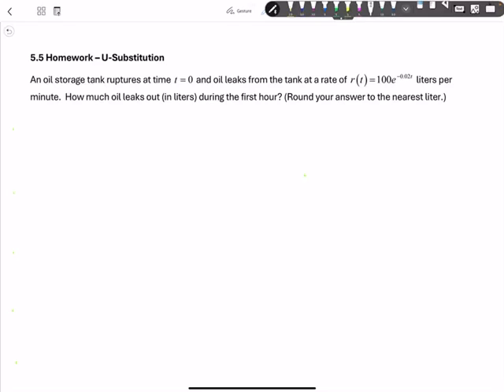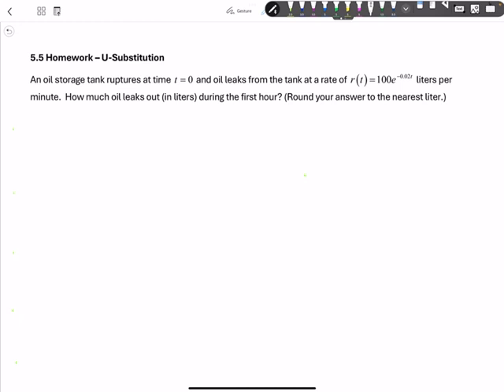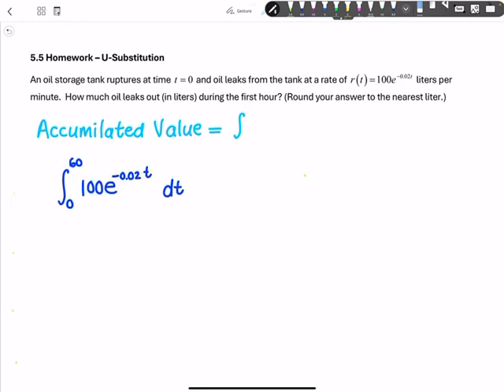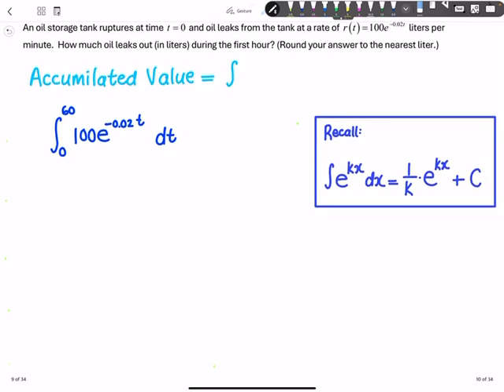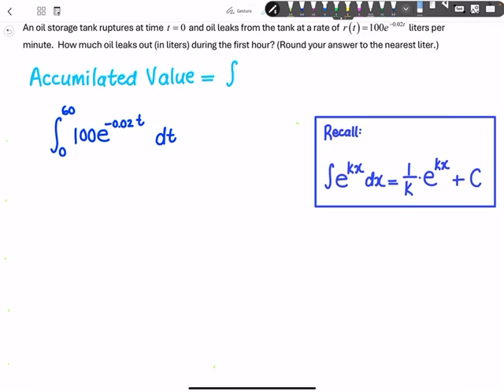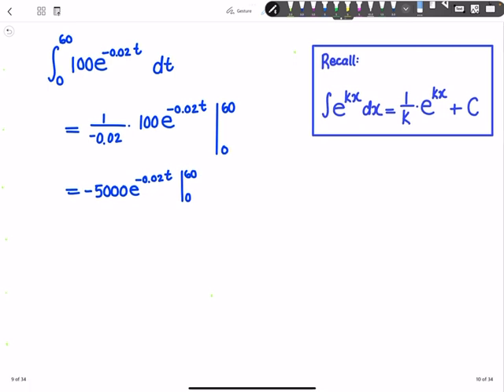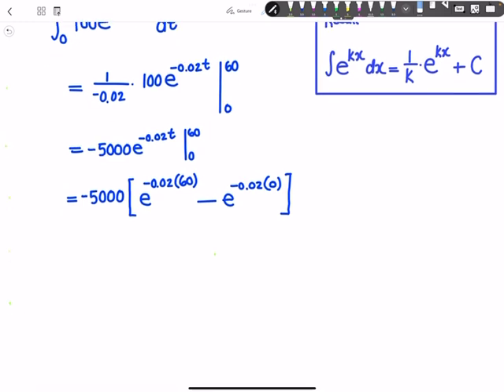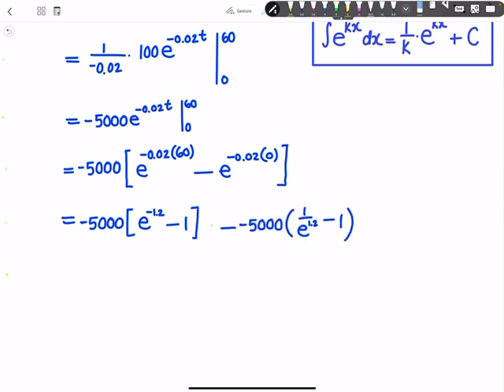Calculus 2 Homework Hints: U-Substitution (Sec 5.5 Video 3)